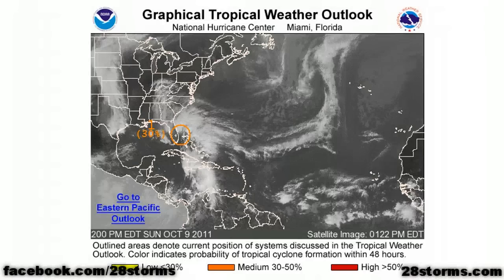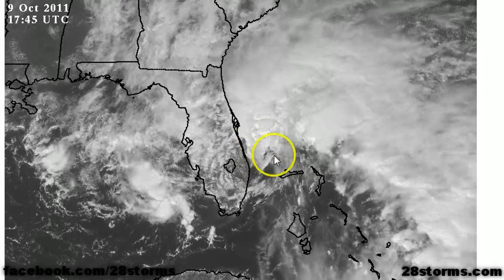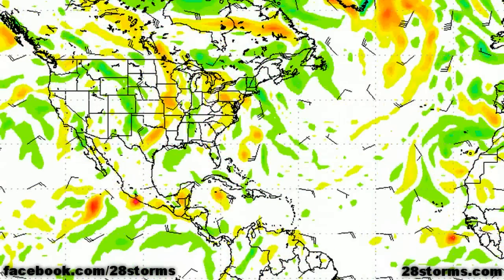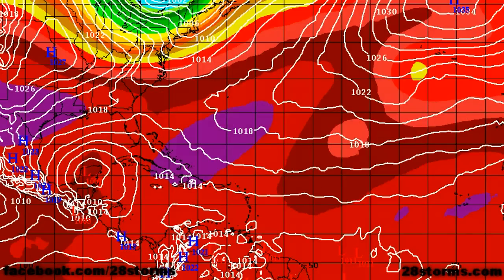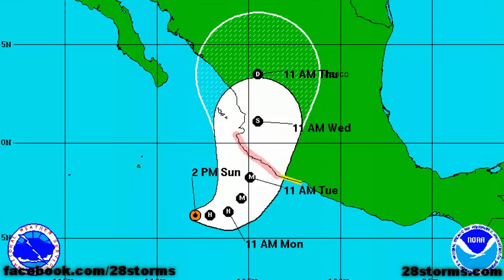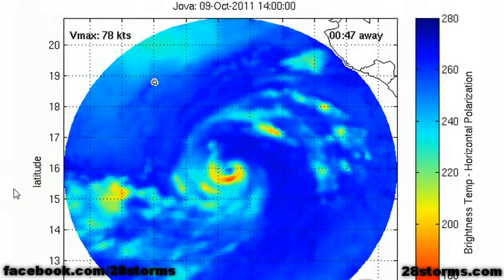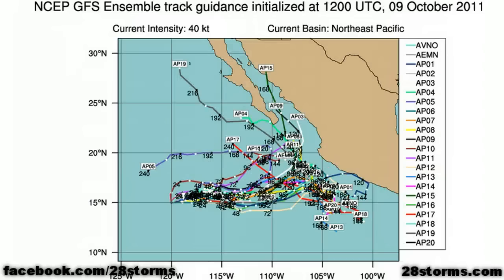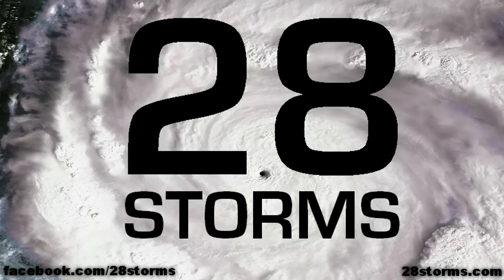10/9/11 Hurricane Jova Nearing Mexico - Atlantic Storms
Hurricane Jova / Tropical Storm Irwin / Florida storm analysis